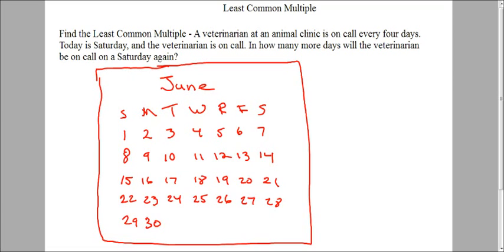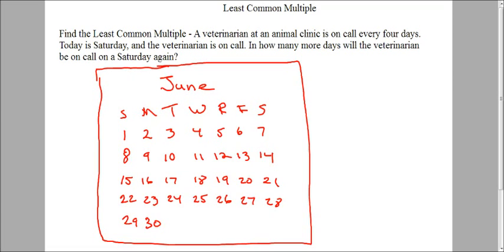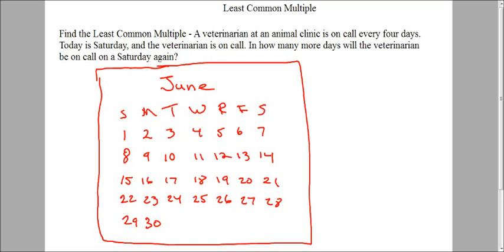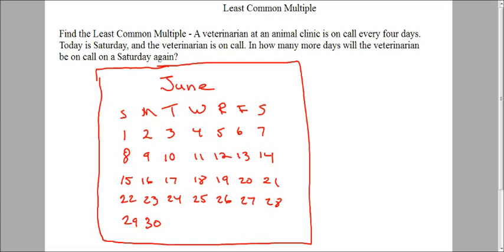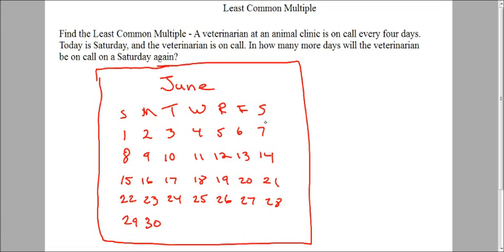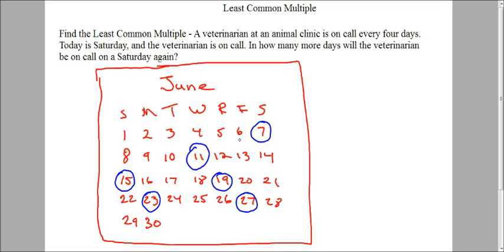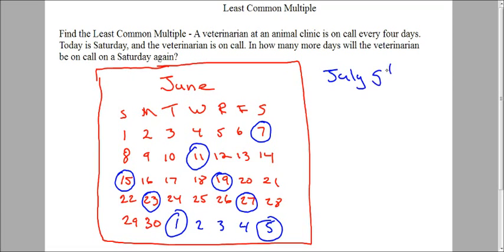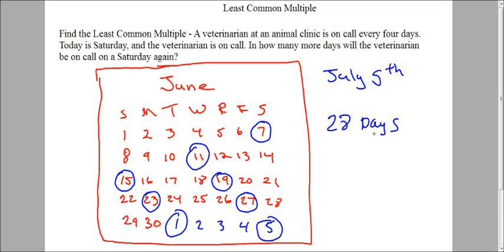Least Common Multiple